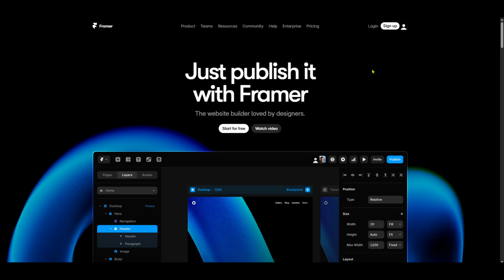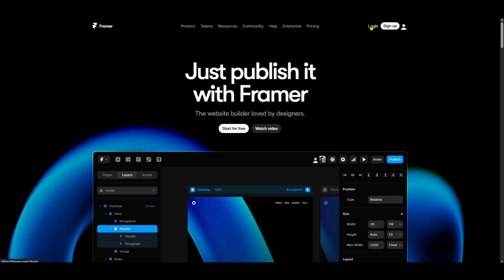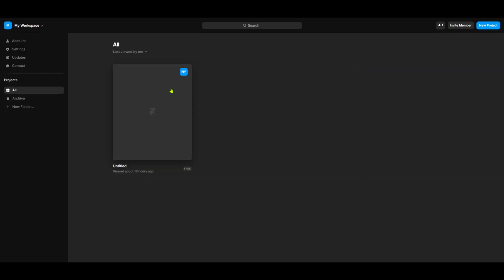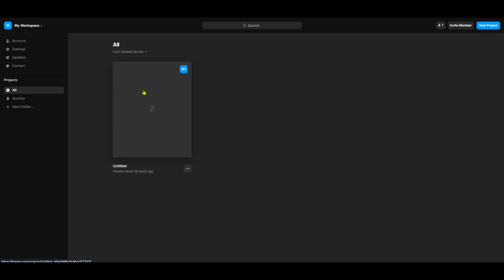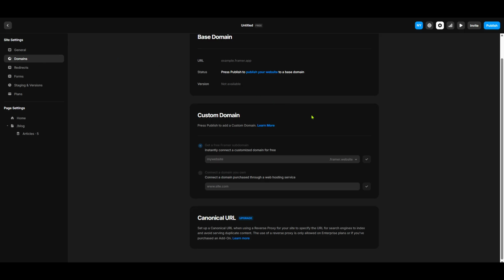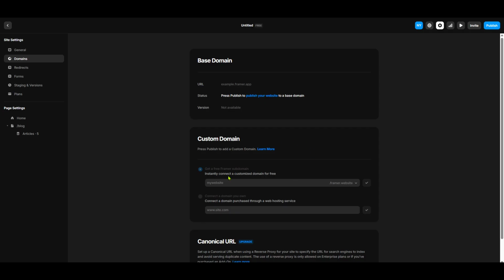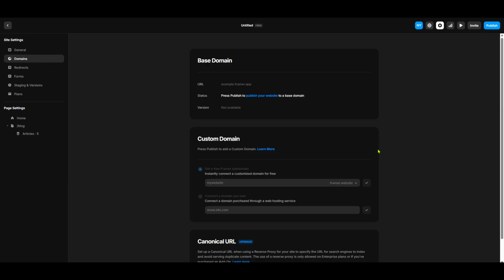How To Change The Framer Url [2025 Guide]